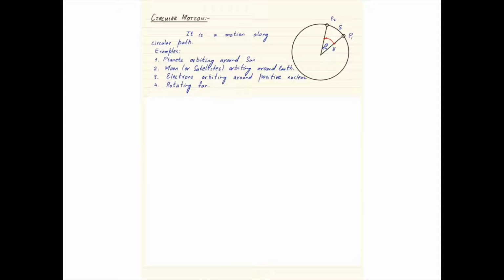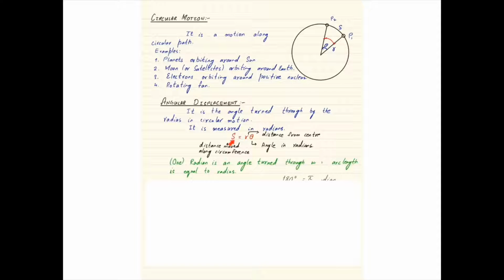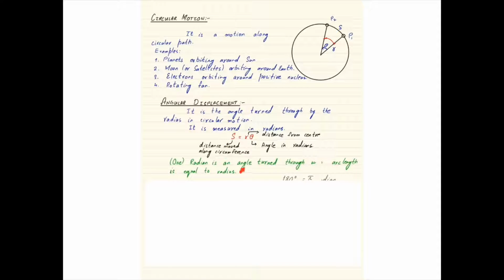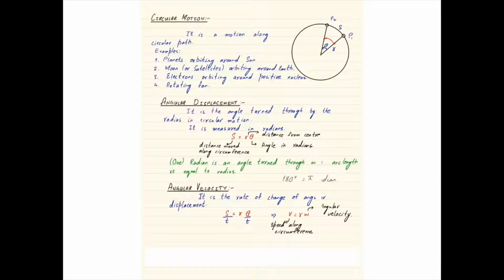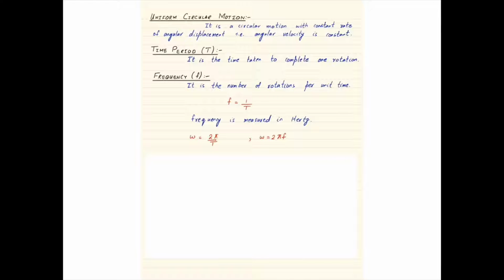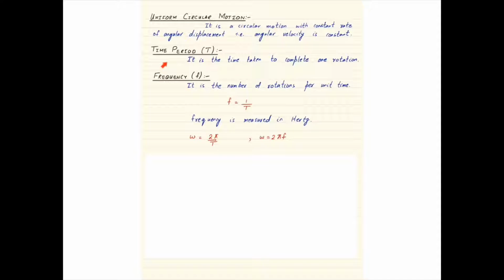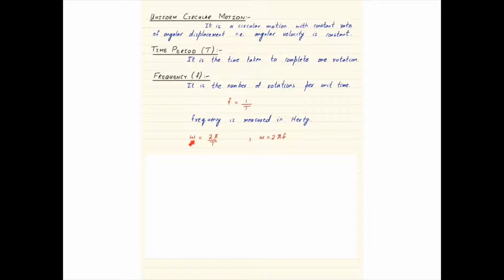1 CIRCULAR MOTION INTRODUCTION